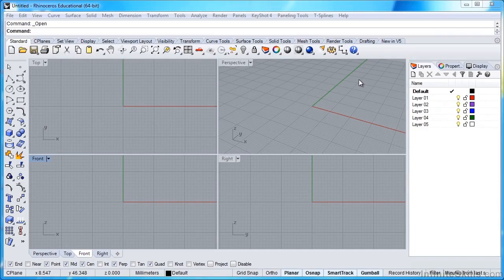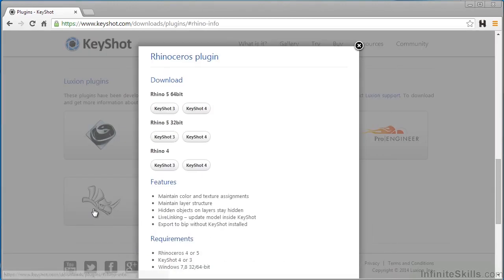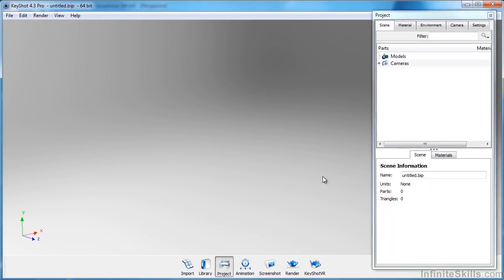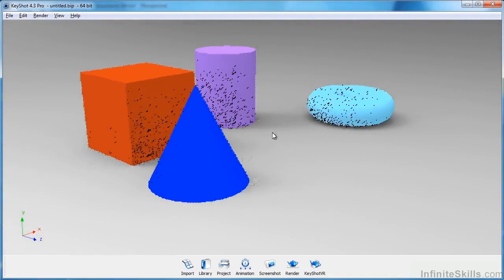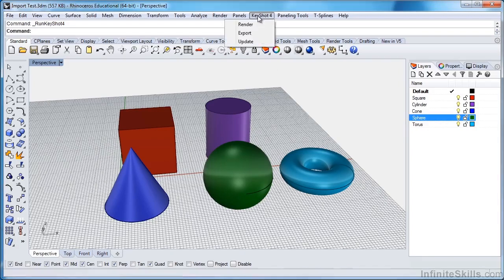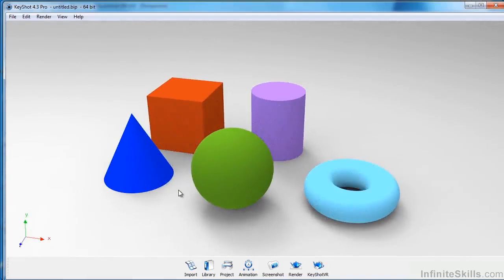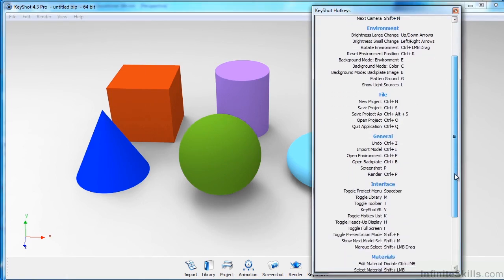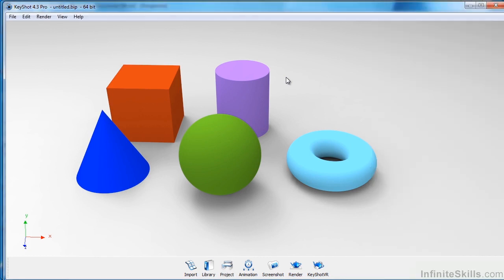Walkie-talkie in Rhino | 1001 Importing Data Into Keyshot